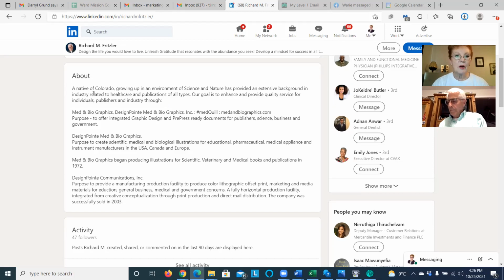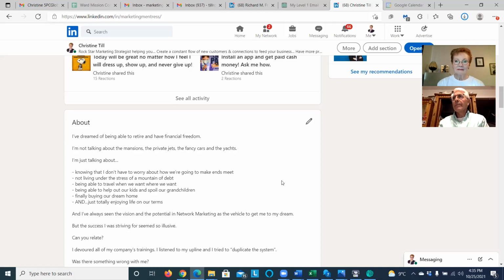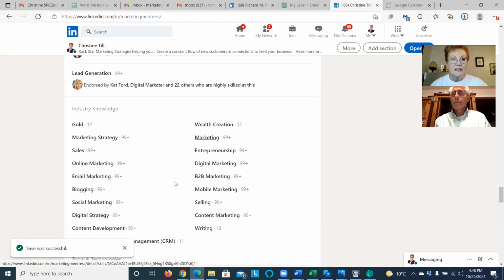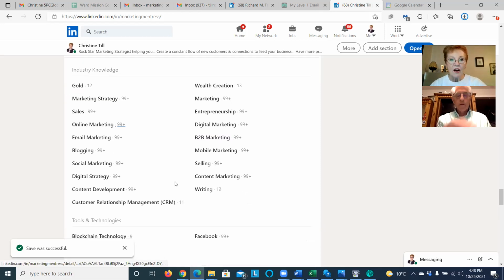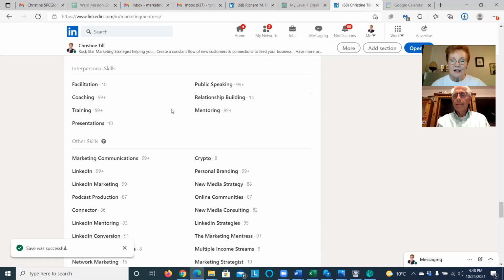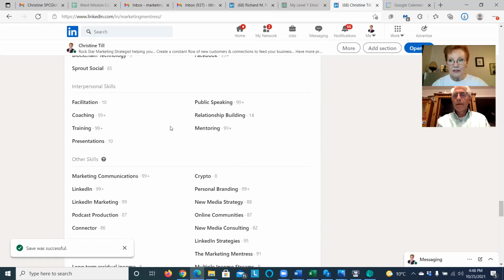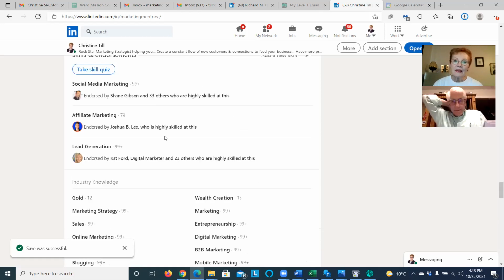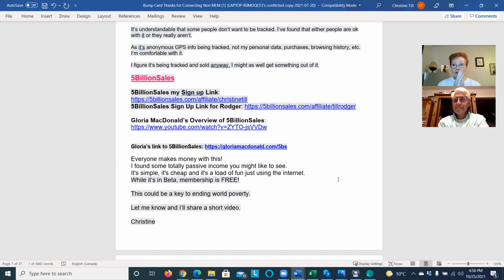Turbochargers October 25 2021 at 6:00 PM Eastern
Key areas that we need to be addressing when we are setting up a LinkedIn profile page.